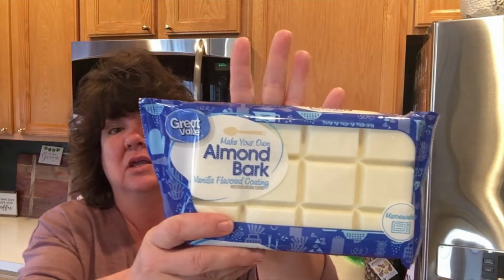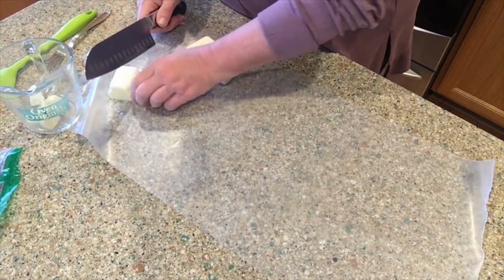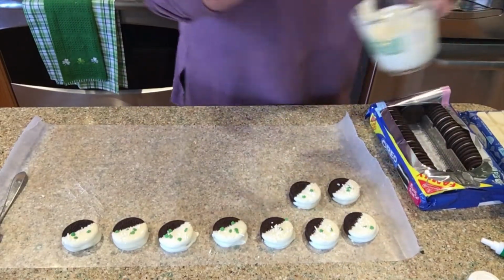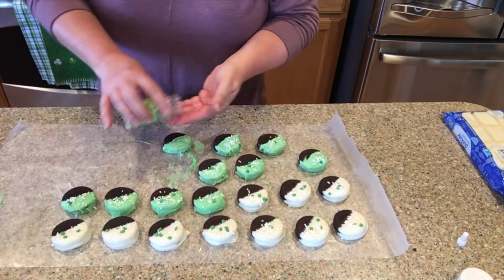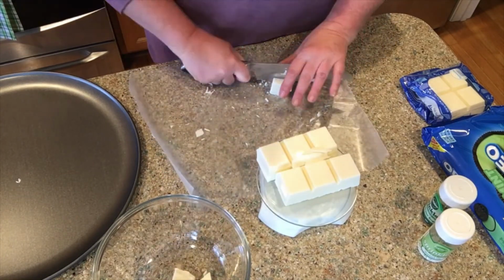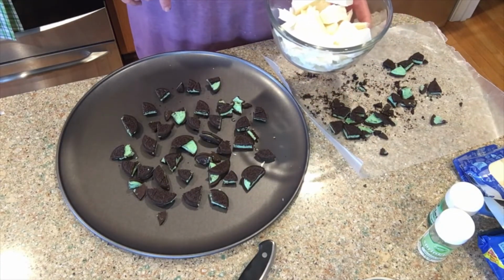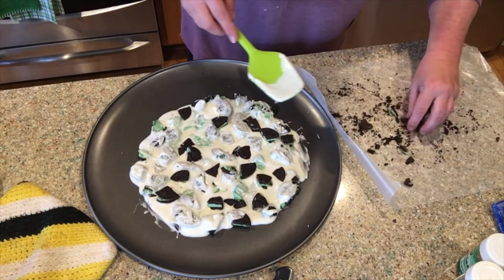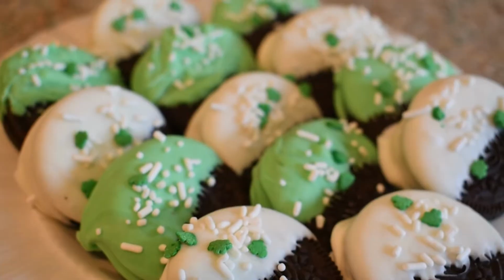St. Patrick's Day Treats: Oreo Peppermint Bark & Chocolate Covered Oreos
How to make Oreo Peppermint Bark and Chocolate Covered Oreos for St. Patrick's Day. They are minty and oh so yummy. These recipes are so easy and simple to make.